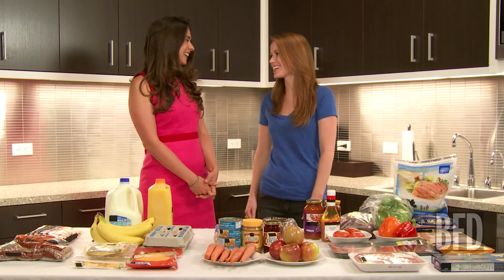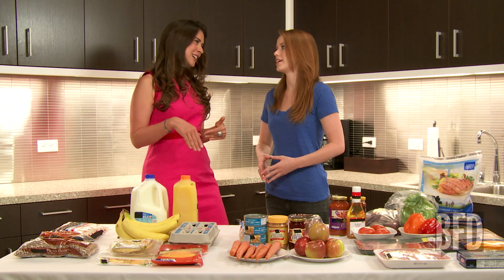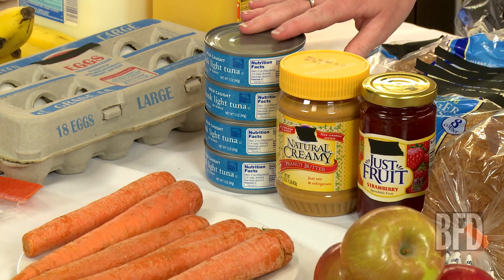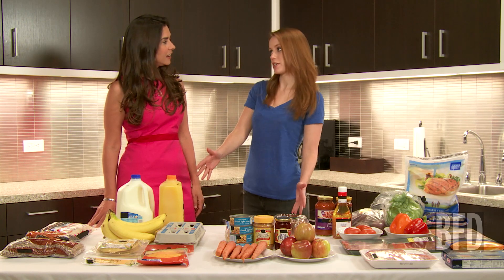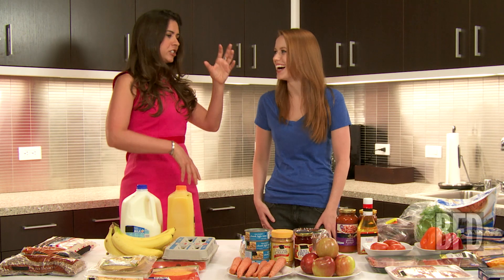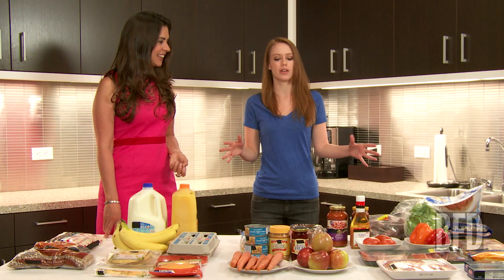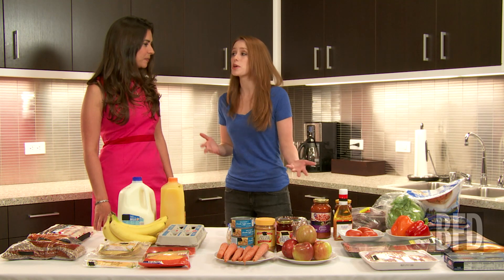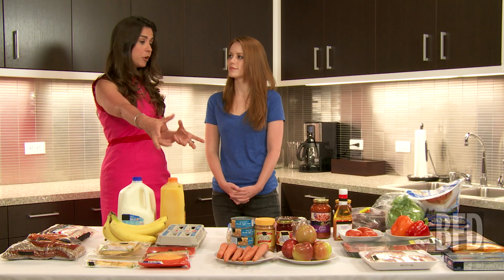Buying Better: Living on $4 a Day with Chef Devin Alexander | Talk Back | BFD | TakePart TV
We heard your comments! Marisha Ray joins The Biggest Loser Chef Devin Alexander in buying a healthy meal on a food stamp budget.

Show Airs: BFD airs every Monday-Friday.

About BFD

Every day, BFD brings you a news story that the other guys aren't talking about. Through man on the street interviews, sketches, notable guests and a cast of fresh funny hosts, BFD lets you know about the stories that are a Big F'ng Deal.

TakePart TV is the channel from some of the people behind An Inconvenient Truth, Food Inc., The Help, Contagion and Waiting for Superman, among others. Here, you'll find entertaining content that's real and eye-opening, every single day.

Creative Producer:  Sax Carr
Line Producer:  Tobey List
Associate Producer:  Adam Hann-Byrd                                                        Production Coordinator: Maryann Feierstein
DP:  Marshall Douglis
PA: Zachary Eggers
HMU: Heather Grippaldi